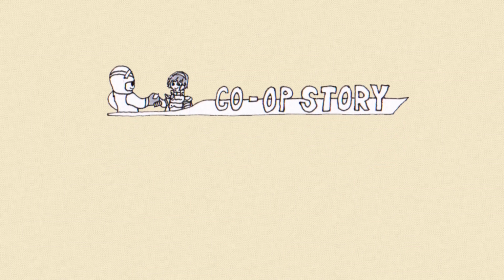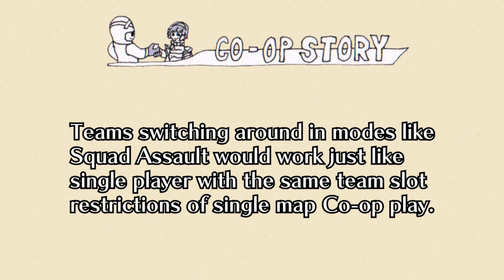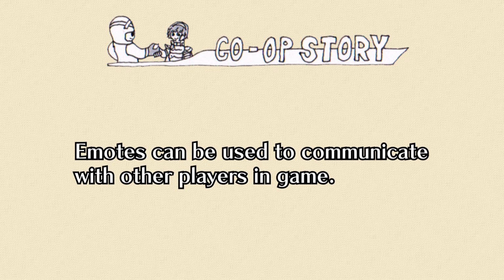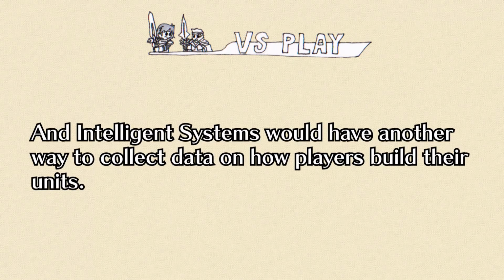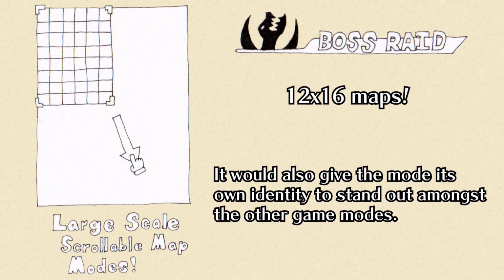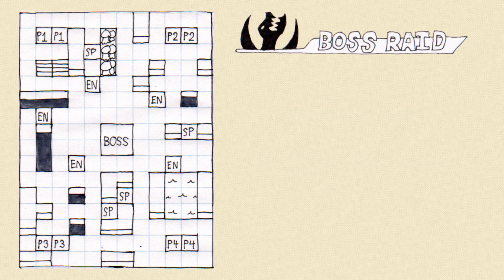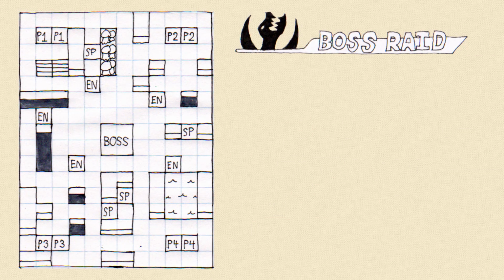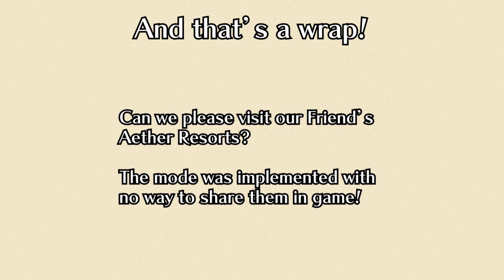Let's Talk Multiplayer - Fire Emblem Heroes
I wanna talk about ideas Fire Emblem Heroes could have involving multiplayer. Would you help in sharing the idea around?

It's very much appreciated and I would love to see feedback and discussions. -Nick